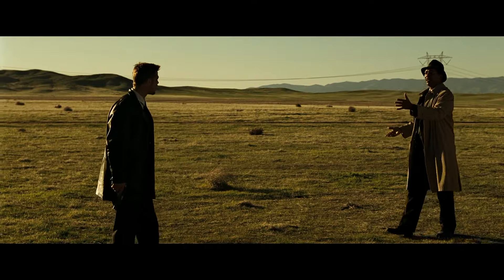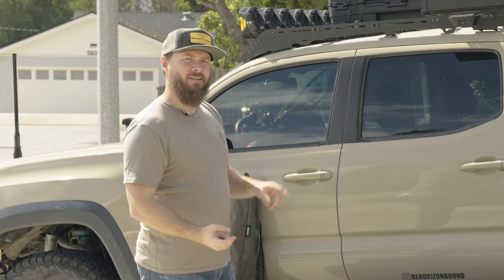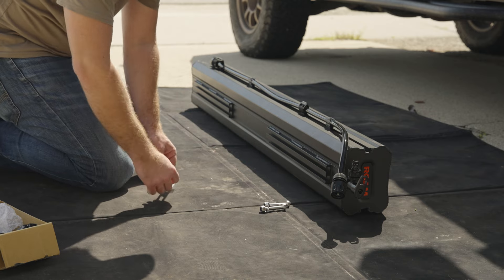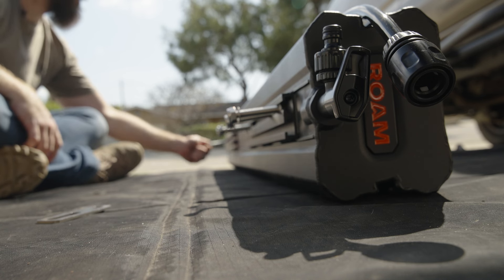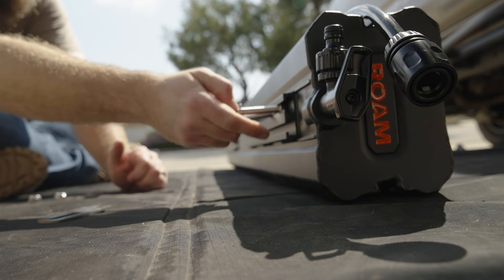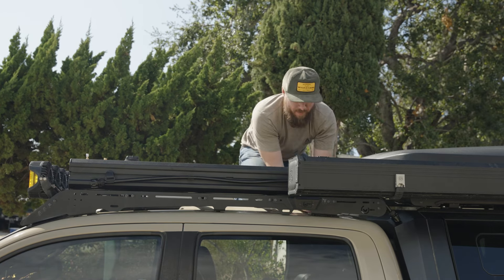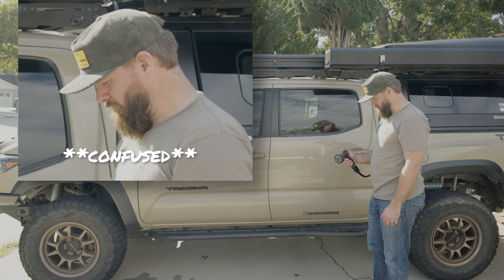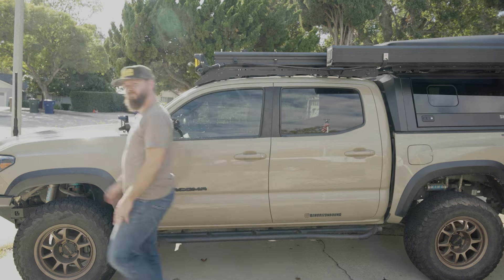The NEW ROAM 7 Gallon Water Tank!!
In this video, I install the newly released ROAM Adventure Co 7 gallon water tank to the Tacoma!

Whether you need to rinse off your sandy feet after a morning surfing, spray the mud off your bike after hitting the trails, or take a shower on your extended camping trip, the 7-gallon water tank is the perfect system for water storage. It has an aluminum body that helps heat up the water in the summer heat and comes with an included hose, shower nozzle, and mounting hardware. The hardware on the tank is all stainless steel and made to last.

Want to pick up this 7 gallon water tank for your next adventure? Click the link below and head over to ROAM Adventure Co!